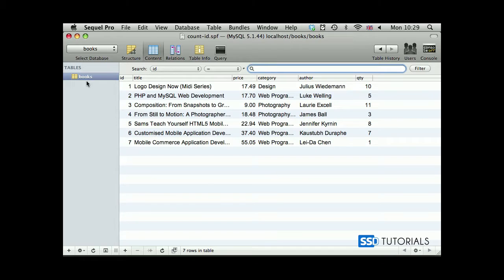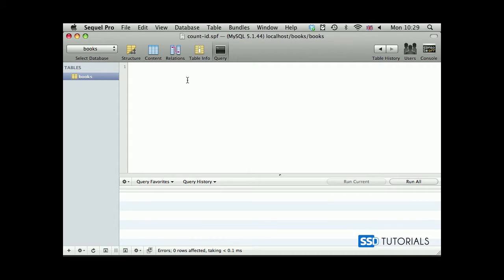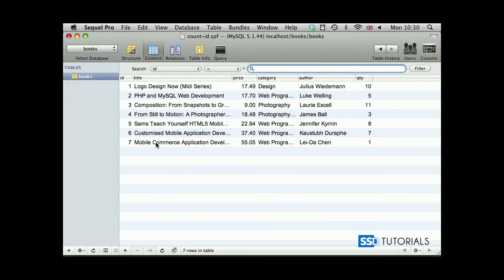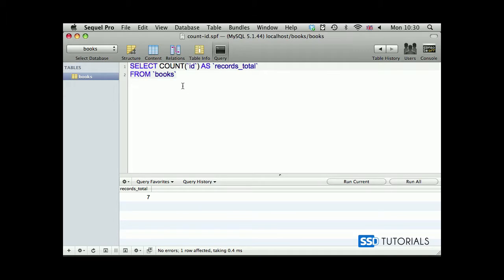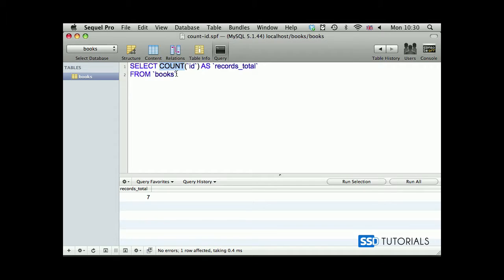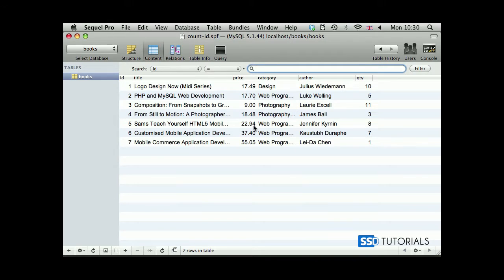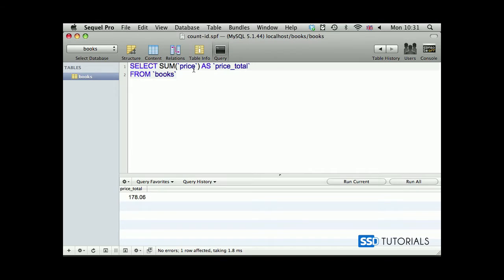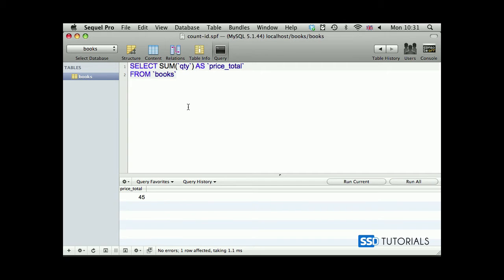01: MySQL COUNT and SUM